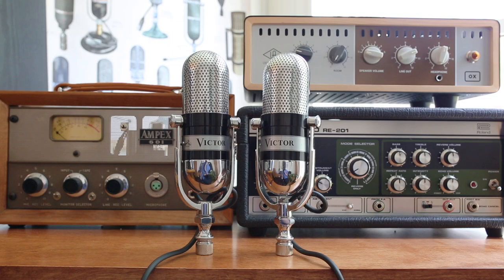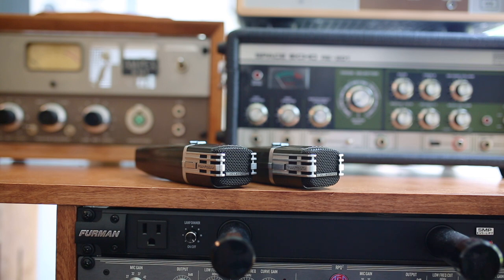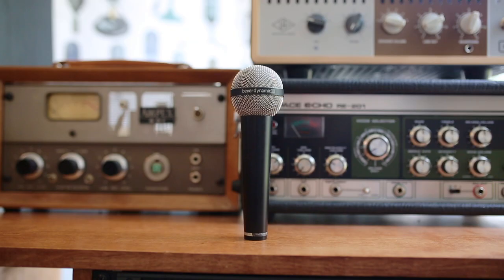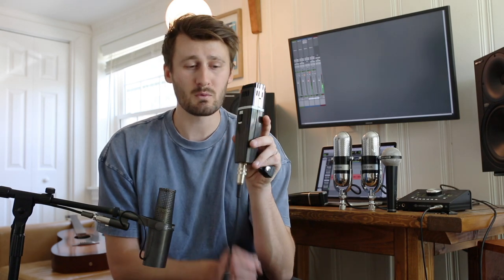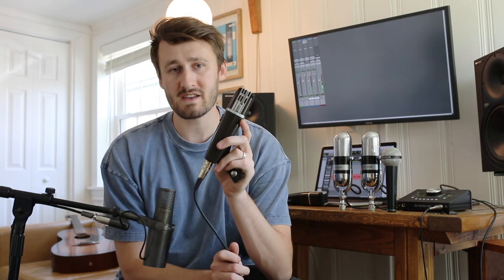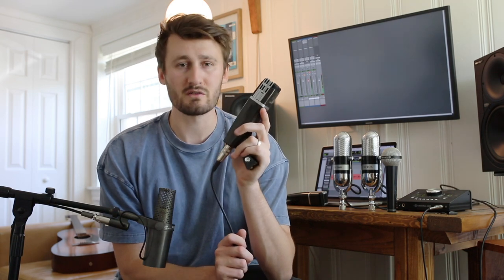Vintage Microphones in Stereo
This week's video showcases a pair of Victor MV-105L Ribbon Microphones (Rebranded Aiwa VM12's), a pair of rare Beyerdynamic SM84 Dynamic Microphones, and a single Beyer M500 Ribbon Microphone.